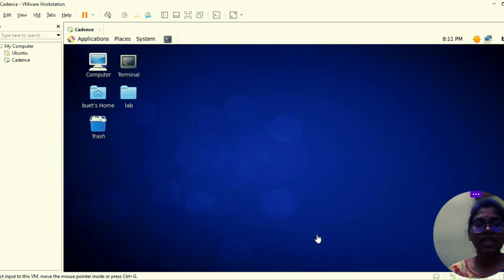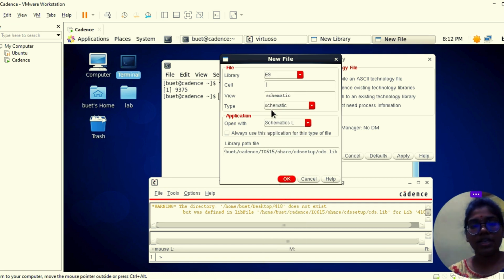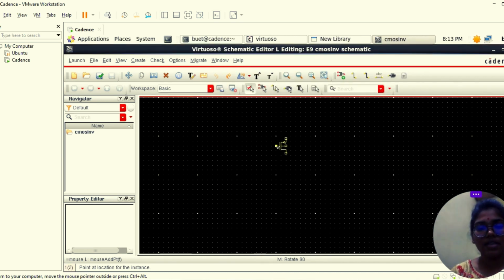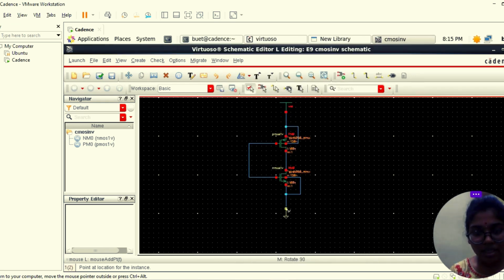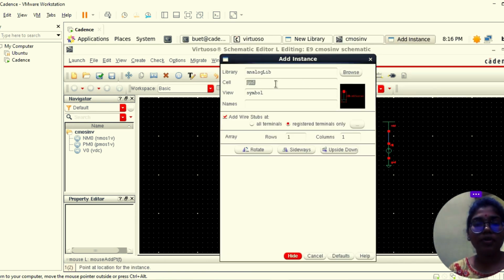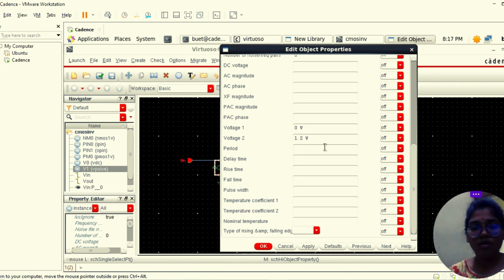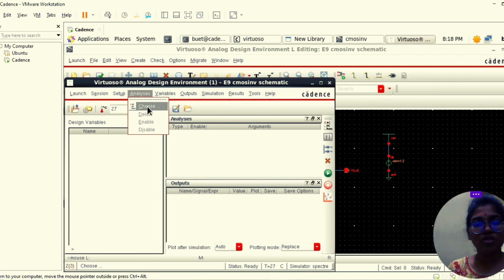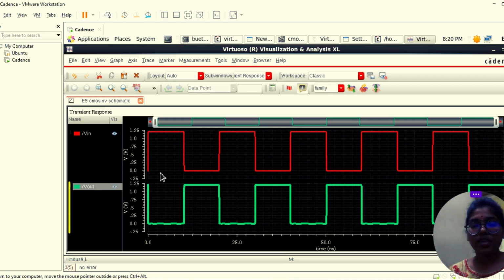CMOS Inverter using Cadence Virtuoso || Schematic of CMOS Inverter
The term “CMOS” stands for “complementary-symmetry metal–oxide–semiconductor” which is pronounced as “ Cmos”. CMOS is a type of MOSFET, where its fabrication process uses complementary & symmetrical P-type & N-type MOSFET pairs for logic functions. The main CMOS devices characteristics are consumption of low static power & high noise immunity. The inverter is accepted universally as the basic logic gate while performing a Boolean operation on a single i/p variable. A basic inverter circuit is used to accomplish a logic variable by complementing from A to A’. So, a CMOS inverter is a very simple circuit, designed with two opposite-polarity MOSFETs within a complementary way. This article discusses an overview of the CMOS inverter and its working with applications.

CMOS inverter definition is a device that is used to generate logic functions is known as CMOS inverter and is the essential component in all integrated circuits. A CMOS inverter is a FET (field effect transistor), composed of a metal gate that lies on top of oxygen’s insulating layer on top of a semiconductor. These inverters are used in most electronic devices which are accountable for generating data n small circuits.

The logic element like an inverter reverses the applied input signal. In digital logic circuits, binary arithmetic & switching or logic function’s mathematical manipulation are best performed through the symbols 0 & 1. If the input logic is zero (0) then the output will be high (1) whereas, if the input logic is one (1), then the output will be low (0).